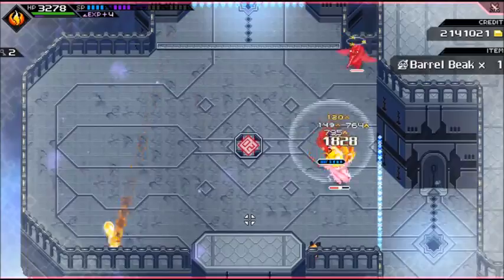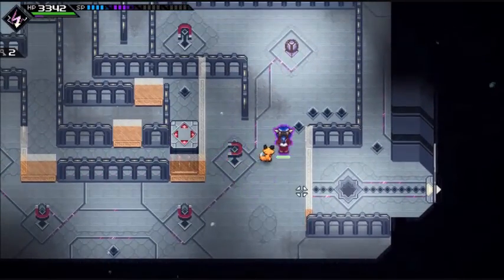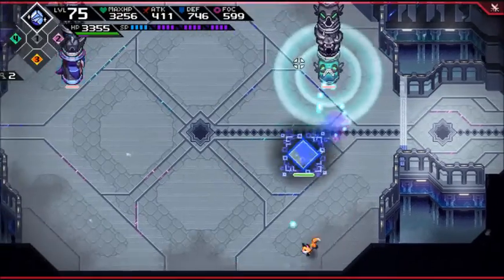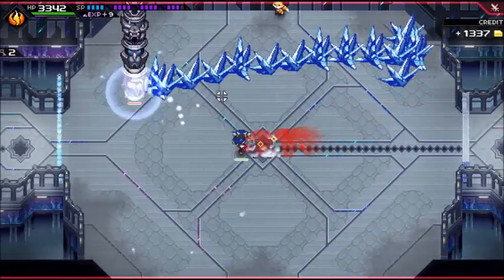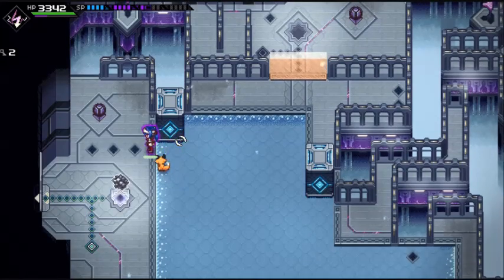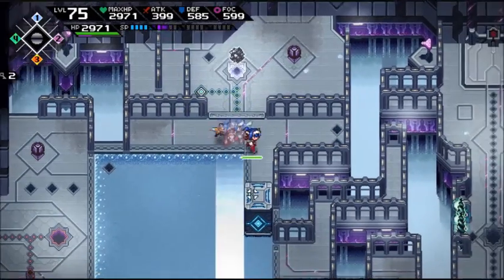CrossCode A New Home part 134 Butterfliege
More pets are hidden in this temple as well.